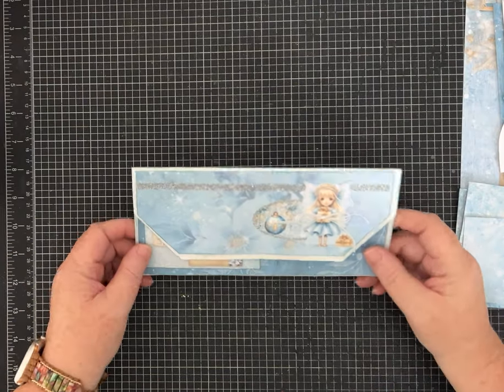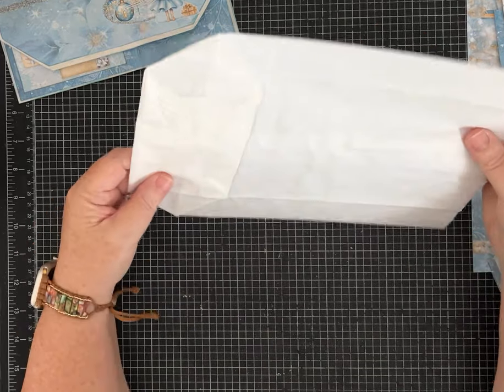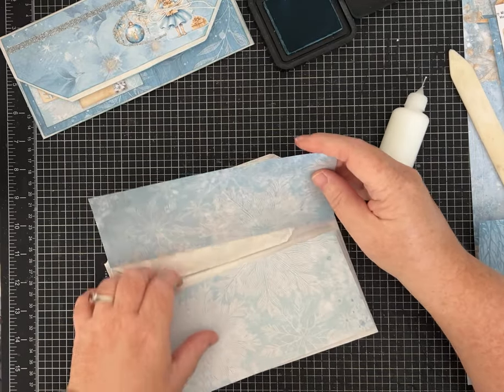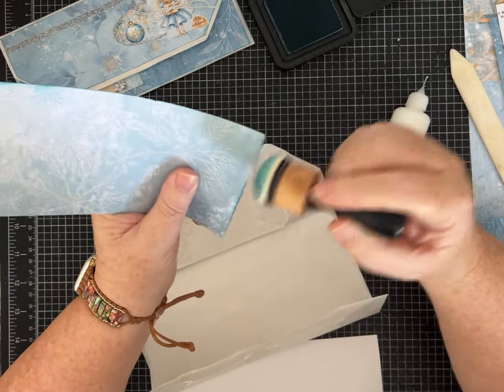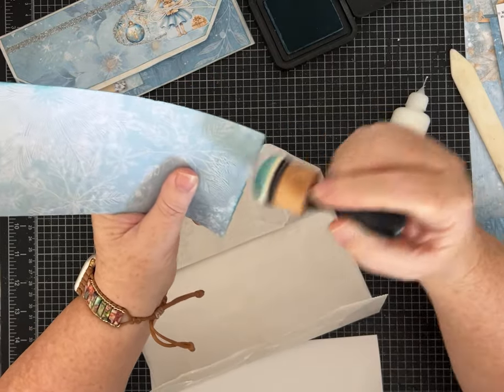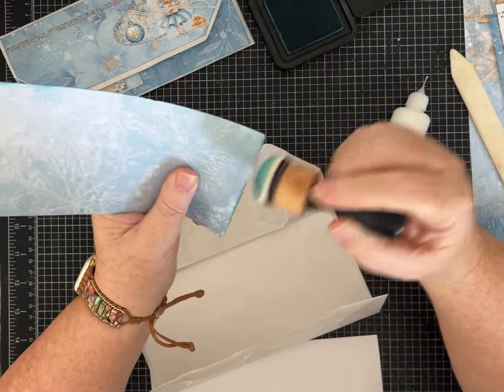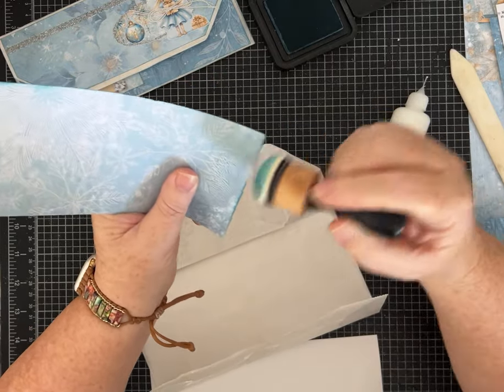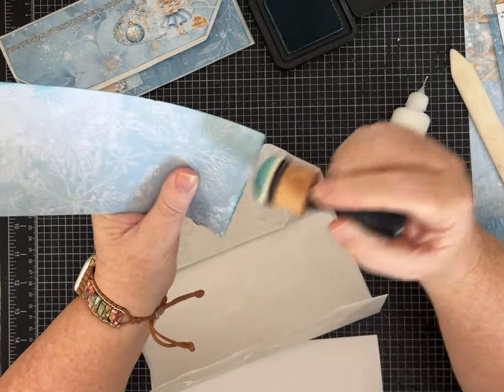New Series- Lunch Bag Crafts! Easy Envelope Junk Journal Style!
Grab a paper Lunch Bag  and make this easy envelope with me!
Video was inspired by @MySodaTownJournals

I used a standard size lunch bag (10 3/4 x 5 inches) and "A Shabby Blue Christmas" papers by @Gikerr Her Etsy shop is Happiness in Crafting and she has beautiful kits available!

Measurements:
These are the measurement for my lunch bag envelope. Double check yours before you cut your paper!
1 piece that is 7 3/4 x 3 3/4
2 pieces that are 7 3/4 x 3 1/2
2 pieces that are 7 3/4 x 3